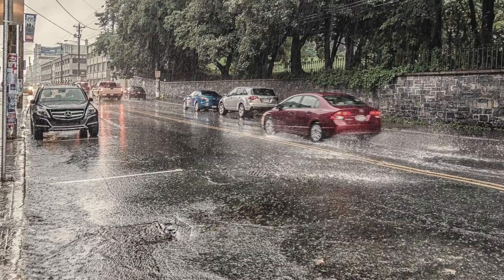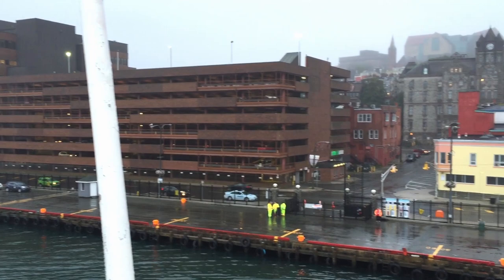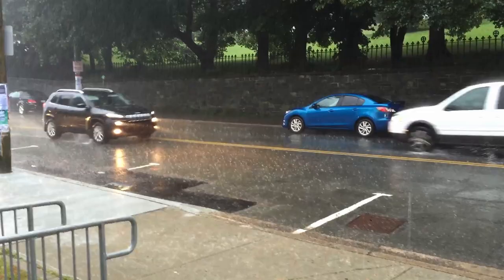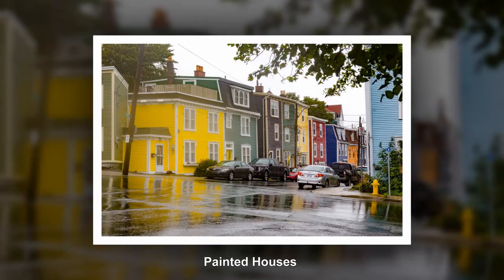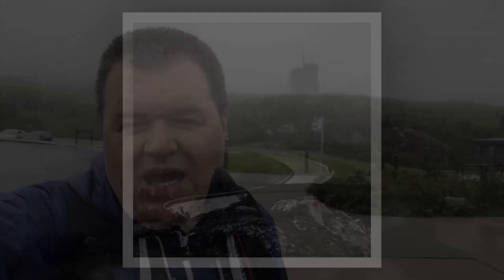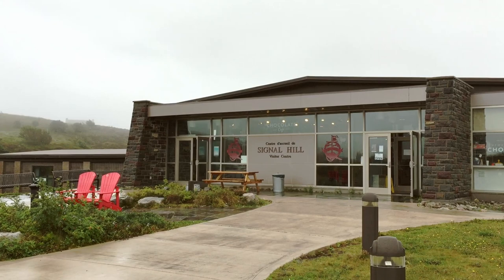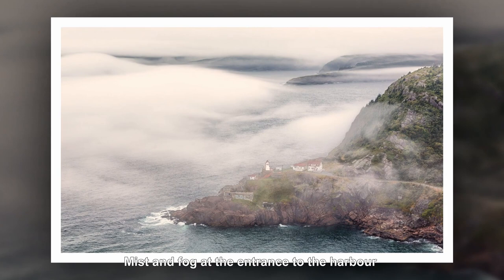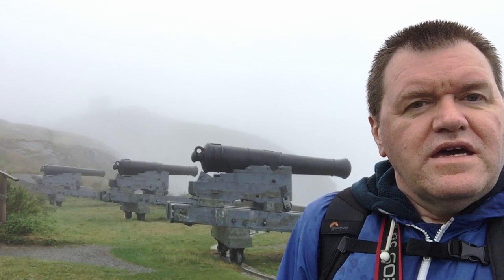Photographing St Johns, Newfoundland, Canada while visiting on MV Marco Polo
Photographing St John's, Newfoundland in Canada.  Visiting and photographing the traditional painted buildings in the rain, before walking up Signal Hill to Cabot Tower and the Queen's Battery.

Although the weather was bad the opportunities for photography were good.  A classic case of how to do photography in the rain.

0:00 - Photographing St John's
1:02 - Slideshow of traditional painted buildings
1:59 - Heavy Rain
3:08 - Slideshow of images round the town
3:32 - Drying out onboard MV Marco Polo
3:57 - Signal Hill in the mist
6:03 - Cabot Tower
6:45 - Queen's Battery
7:44 - What to watch next

A lot of YouTubers have a link to "buymeacoffee".  I don't drink coffee, but if you found this video helpful or interesting you can buy me a cup of tea instead: